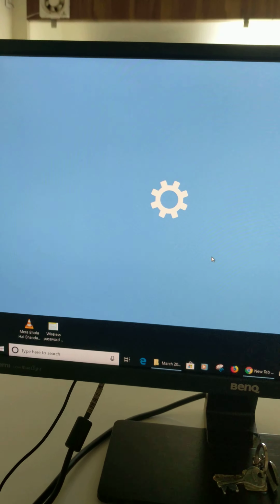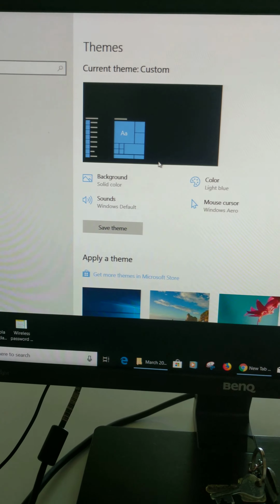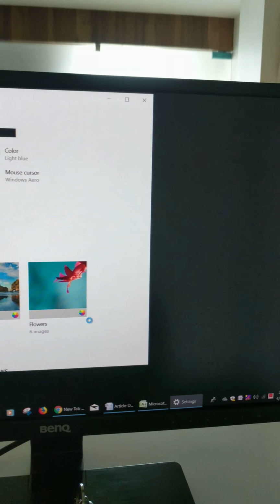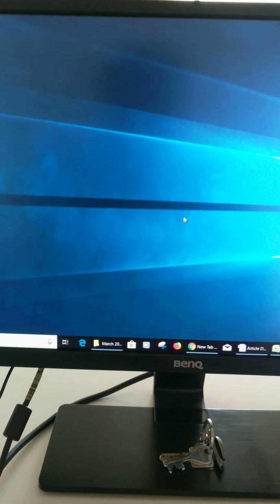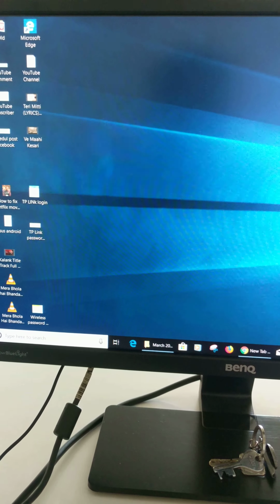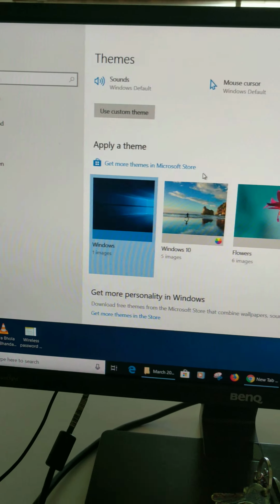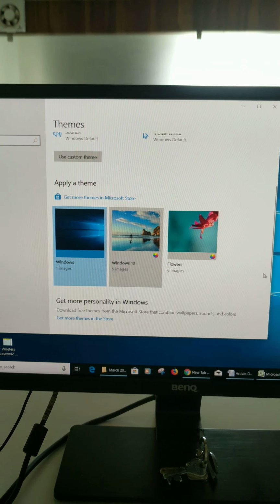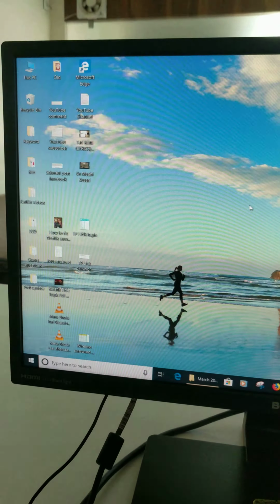How to change theme in Windows 10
By default set Windows 10 custom theme on PC or laptop. Here's the two ways to change theme in Windows 10 desktop. Set Windows 10 dark themes. You can download free Windows 10 themes from the Microsoft store that combine Windows themes with sound, wallpaper, and colors. Download HD themes for Windows 10/8/7 PC.